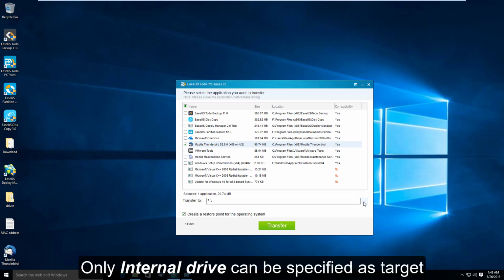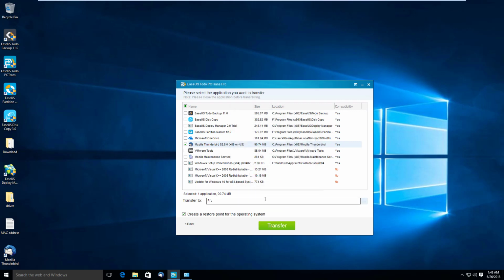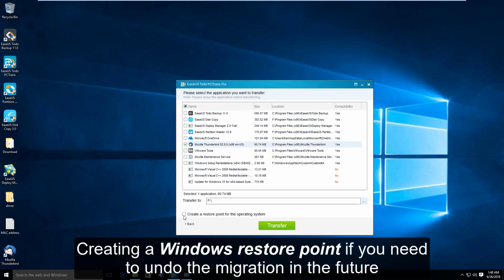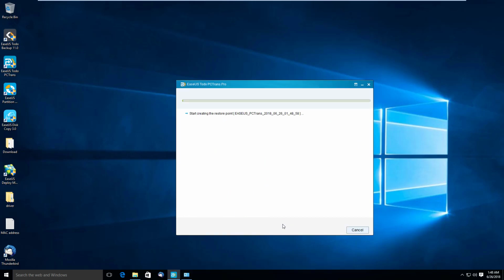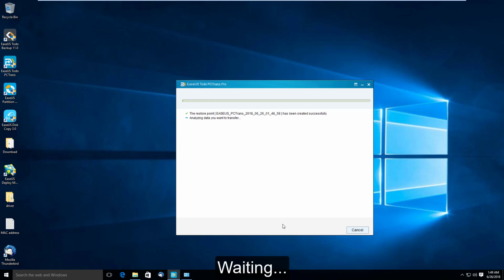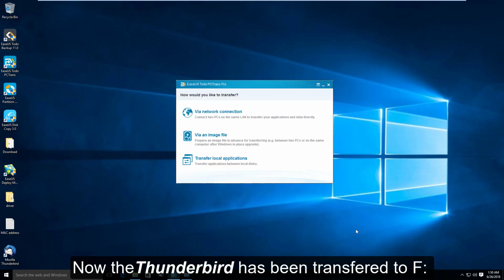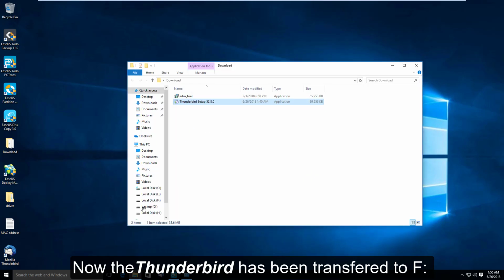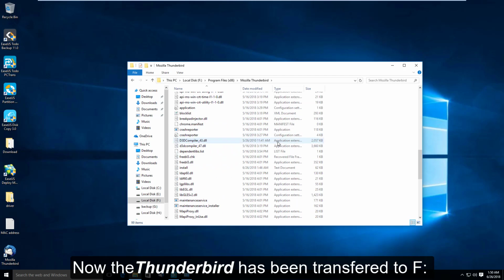Transfer Local Applications [EaseUS Todo PCTrans]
EaseUS Todo PCTrans is able to transfer programs from one partition to another for releasing some space.